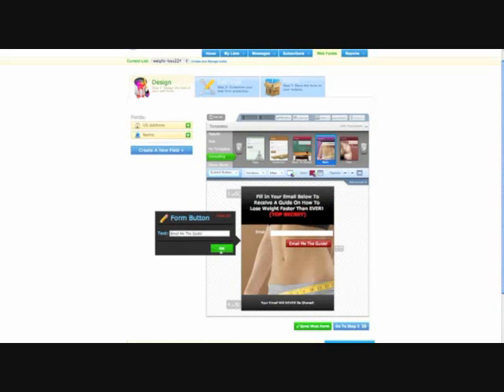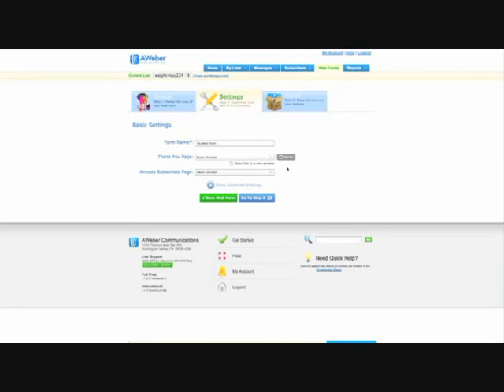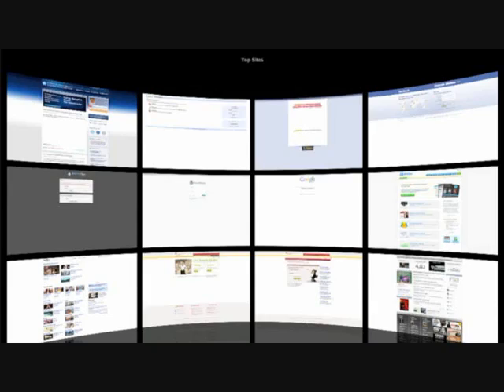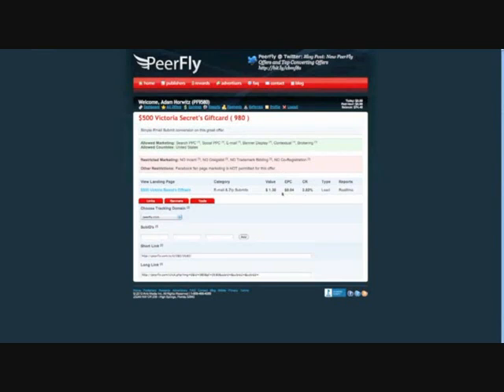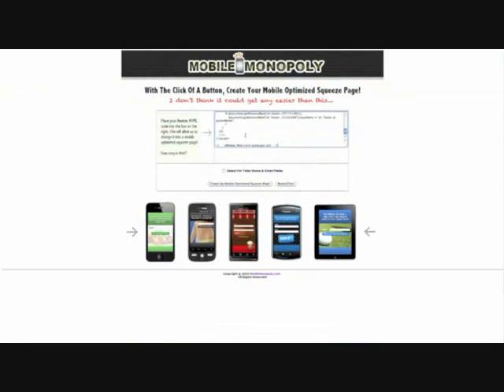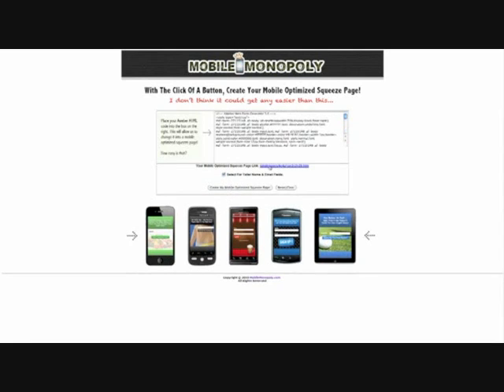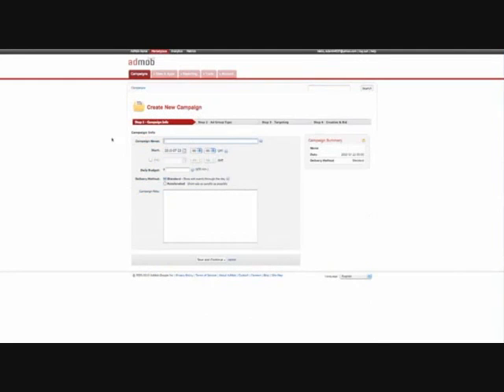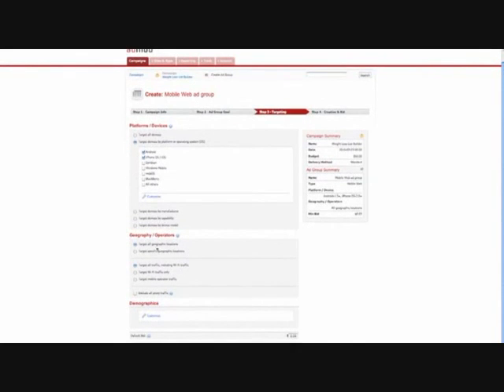Mobile Marketing Training Presentation PART 2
Learn more about Mobile Monopoly